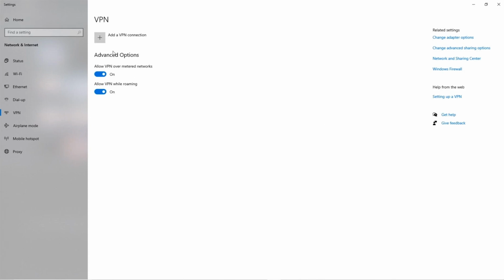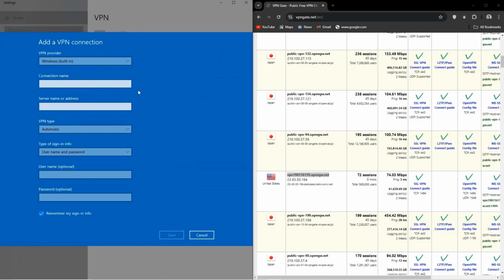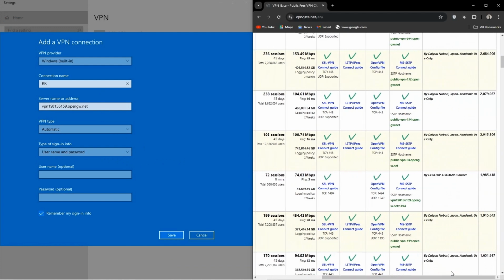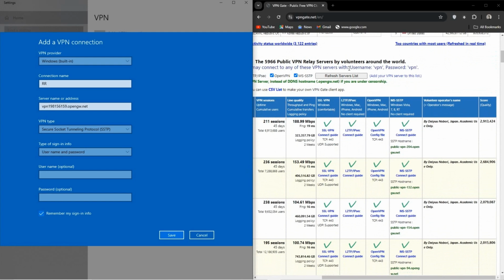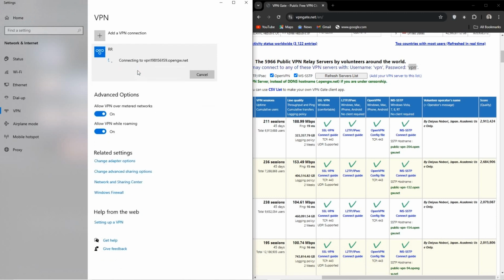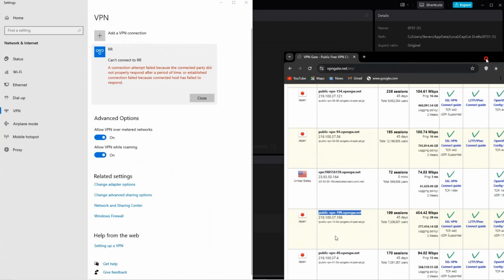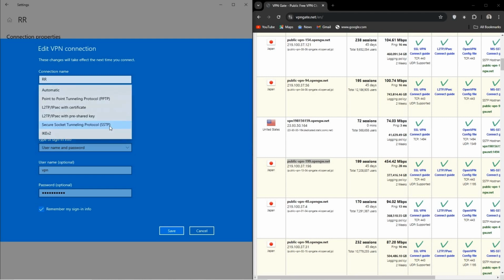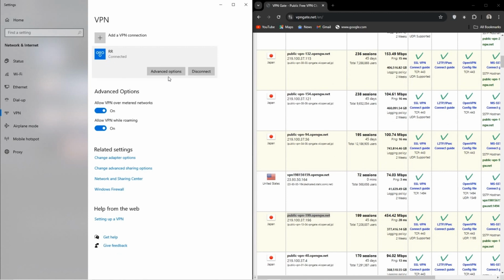How To Fix Network Error in CapCut Pc (2026) - Full Guide!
In this new capcut tutorial I show you how to fix network error in capcut pc.